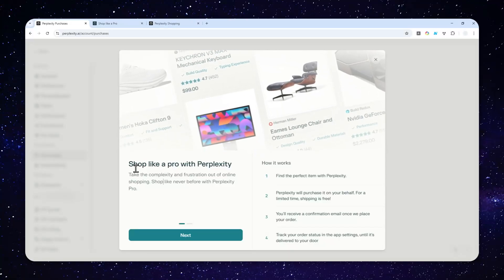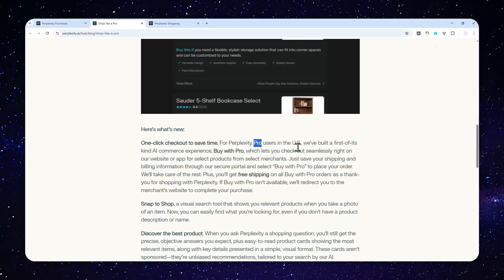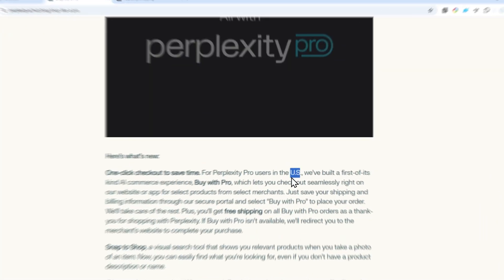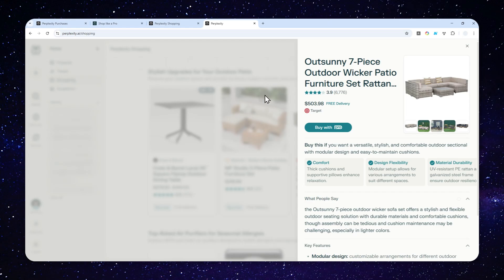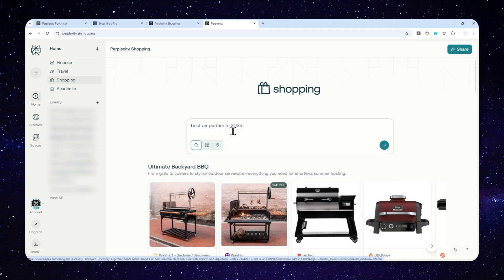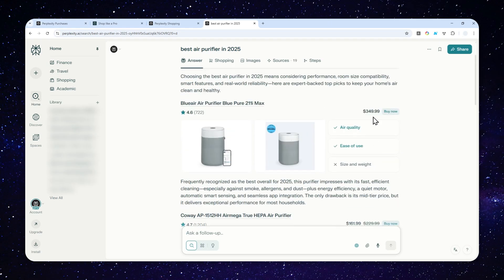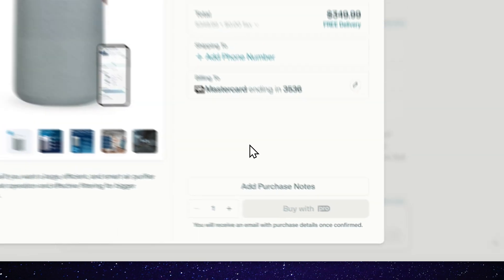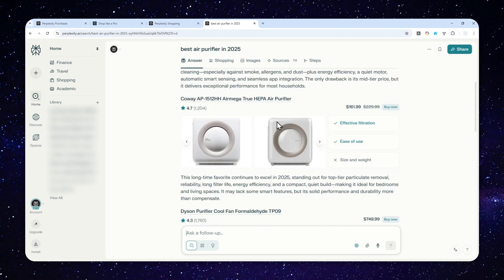How to Use Perplexity Shopping to Get The Best Products Recommendation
👉  In this video, I will show you how I leverage Perplexity Shopping’s AI-driven product cards, “Buy with Pro” one-click checkout, Snap-to-Shop image search, and unbiased recommendations to score the best deals faster and smarter—all in one place for effortless, research-backed buying.